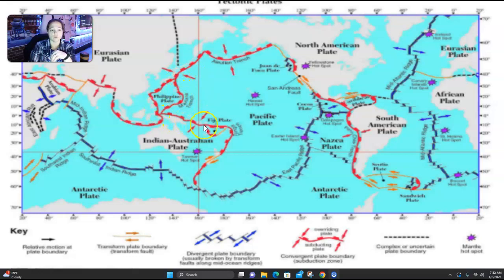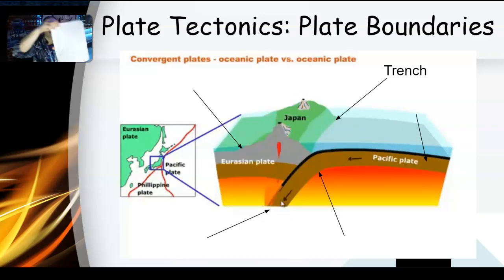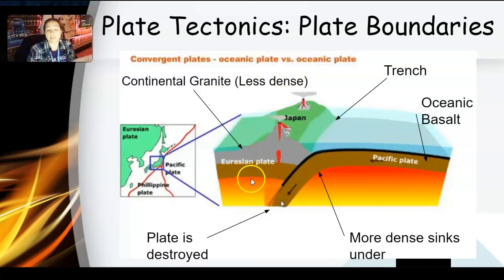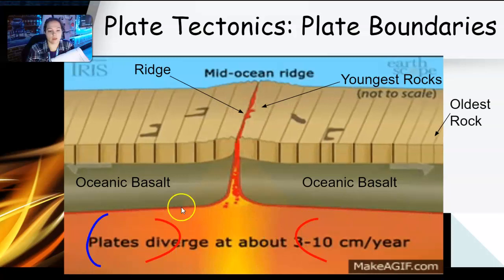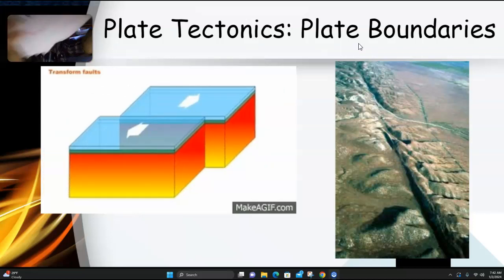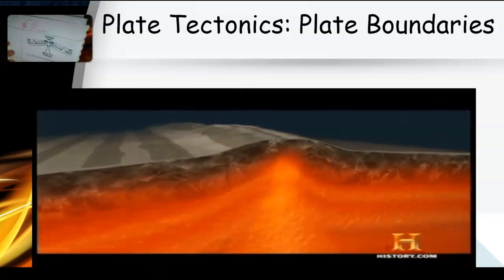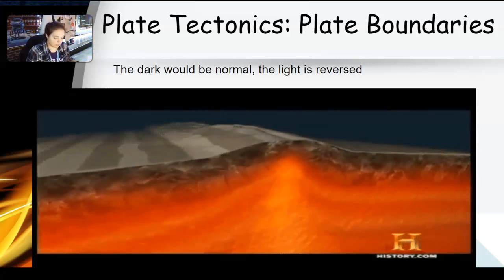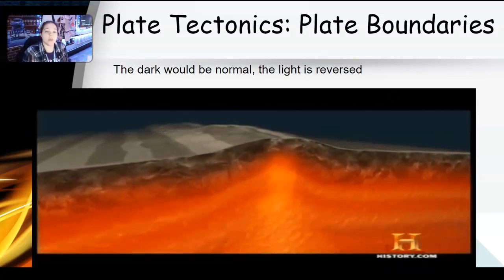Plate Boundaries Notes